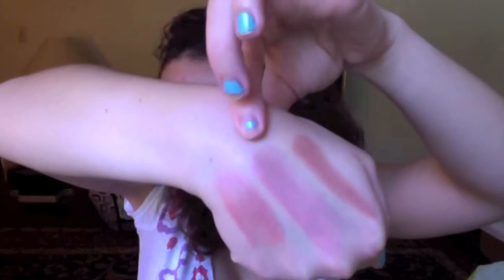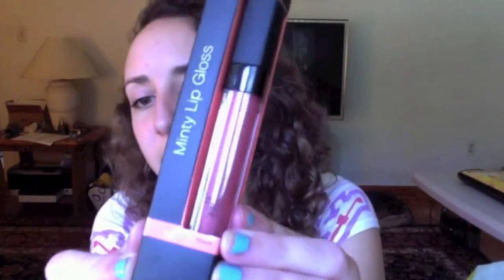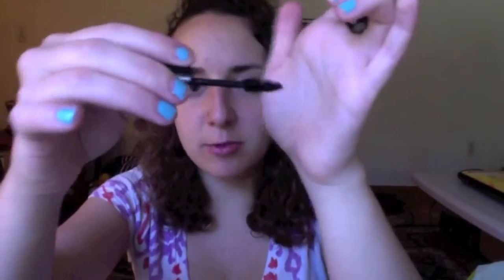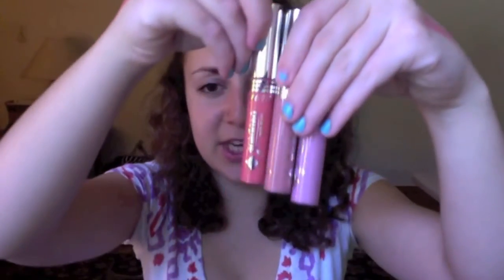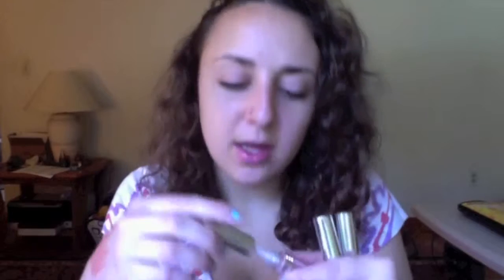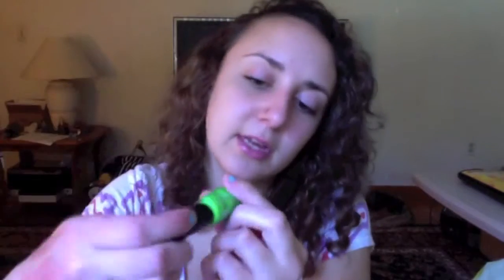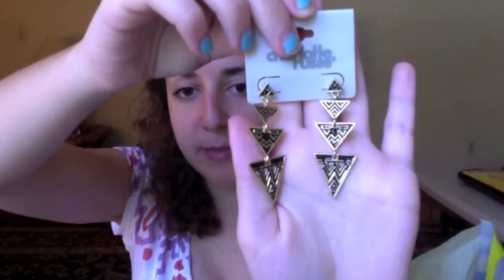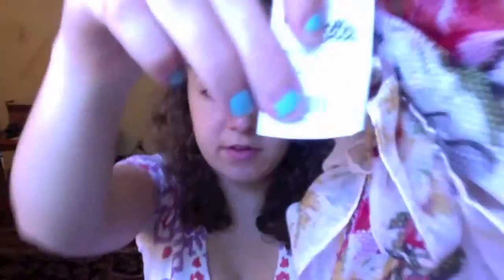Haul: Dollar Store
Weee! -watch in 720p!-

FTC:
All products were purchased by me with my own money.
I am not being compensated for this video.